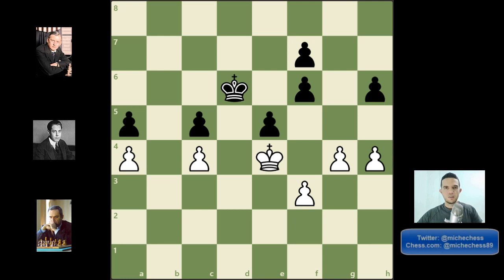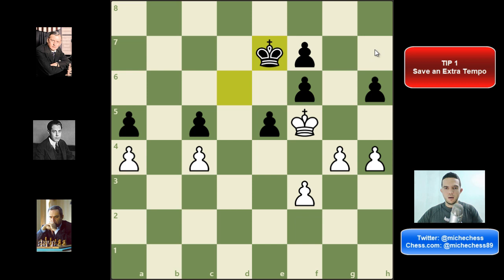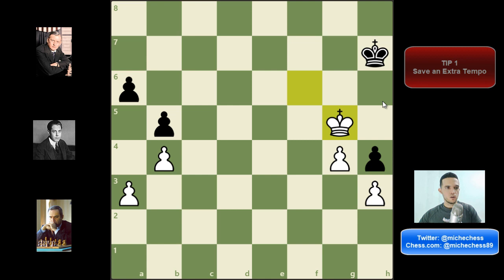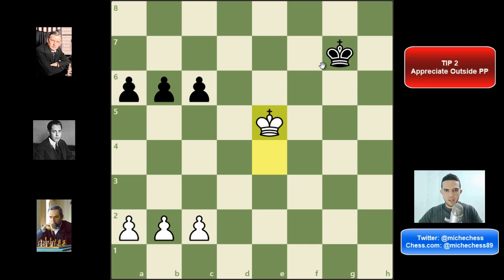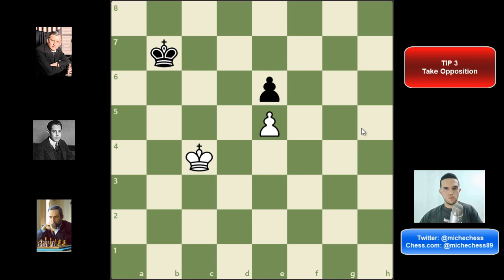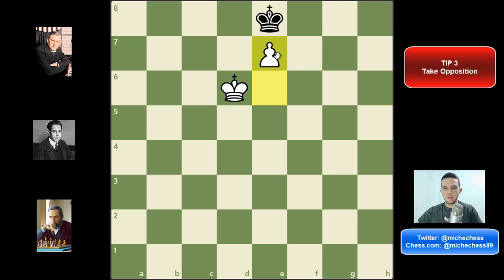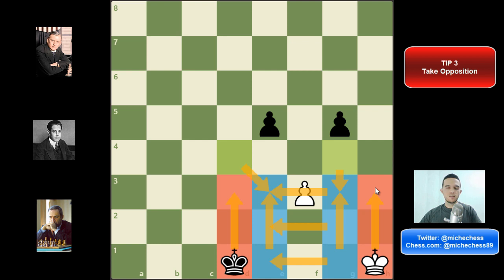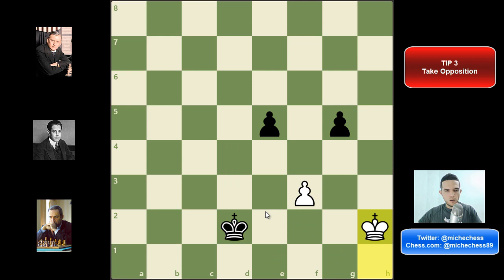3 Tips to Play Better in Chess Endgames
Knowing Chess Endgames is essential to improve in this fascinating game. It takes time and work, to learn endgames. However, there are some tips that can be very helpful and can make you play endgames much better, and here I talk about them.

* My favorite Chess Set (Magnetic and Foldable, Educational for Kids and Adults)

* My favorite Chess Clock (Portable, Easy to Use, with Delay, Increment...)

* Highly Recommended Chess Endgame Book: "100 Endgames You Must Know"

* Greatest Ever Chess Tricks and Traps (Published by Everyman Chess)

* Great Chess Book for Beginners: 1001 Chess Exercises for Beginners: The Tactics Workbook that Explains the Basic Concepts, Too

*  Excelling at Technical Chess: Learn To Identify And Exploit Small

However, these items are still very intentionally and thoroughly selected.
Buying over these links doesn't make it more expensive and it will contribute to the Channel.